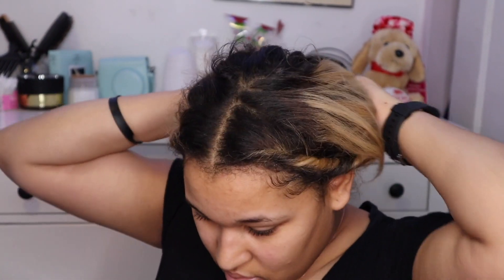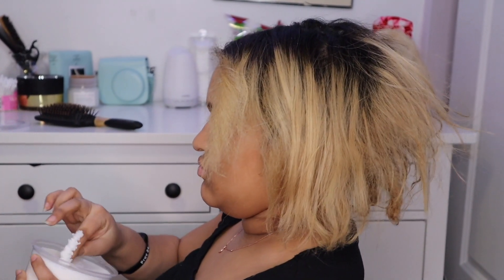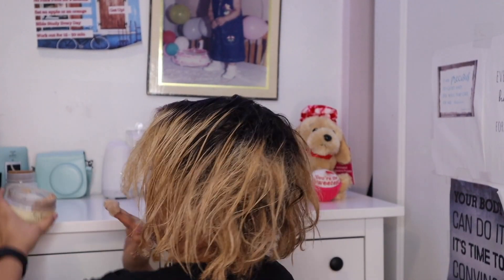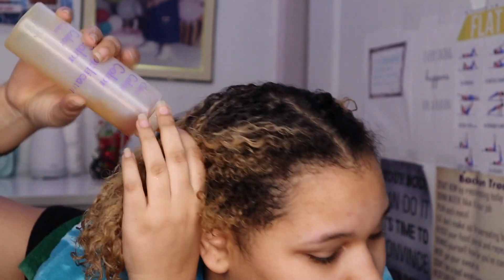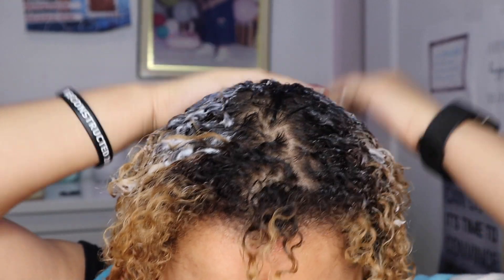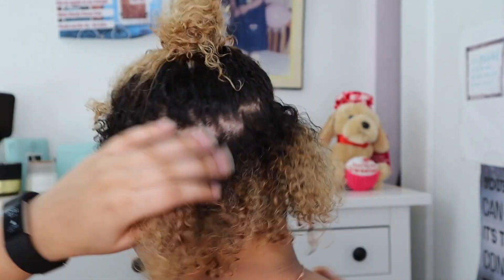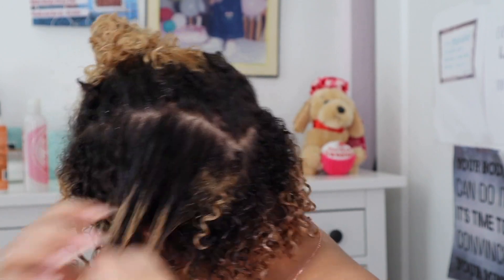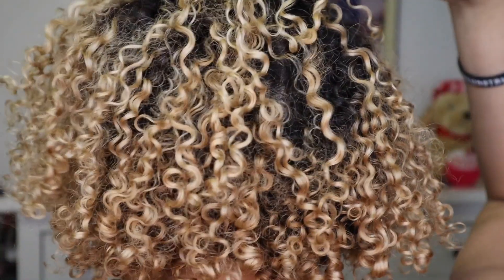REVERTING MY HAIR FROM STRAIGHT TO CURLY | WHAT DID I DO?!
Here is my routine for going from straight hair to curly using all affordable hair products!!

TURN ON POST NOTIFICATIONS FOR NEW VIDEOS
Products Used:
Kinky-Curly Knot Today
Curls Creme Brule Whipped Curl Cream
Two-Step Protein Treatment
SheaMoisture Jamaican Black Castor Oil Strengthen & Restore Treatment Masque

About Me:
Ethnicity: Dominican
Height: 5’3